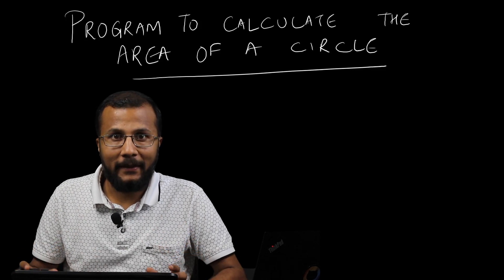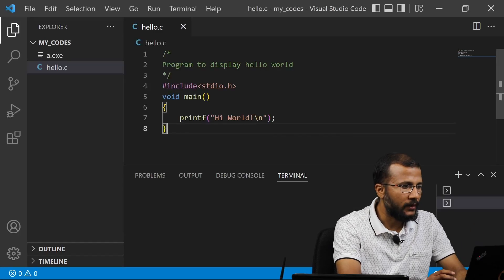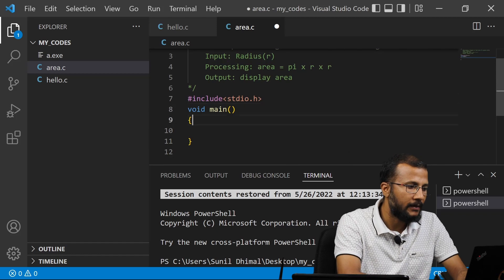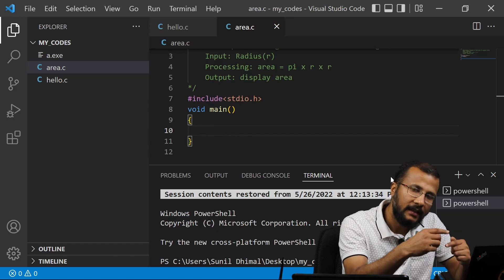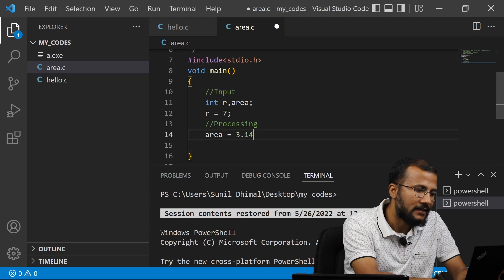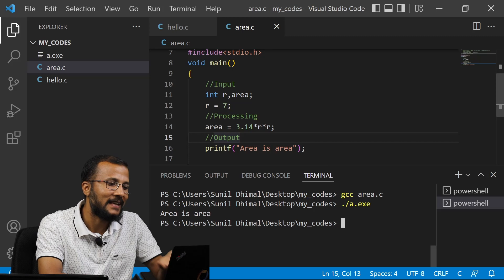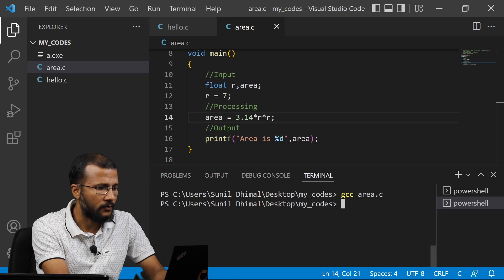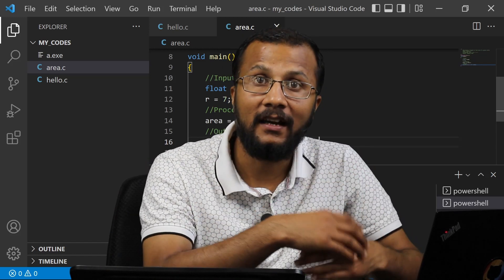4.1. A useful C program | Complete C programming course | Sunil Dhimal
C program to calculate the area of a given circle
0:00 Introduction to area calculation program
0:44 Solve it using pen and paper
2:27 Writing the source code